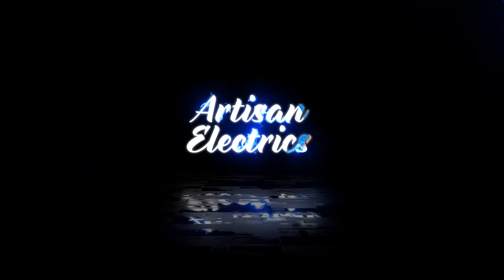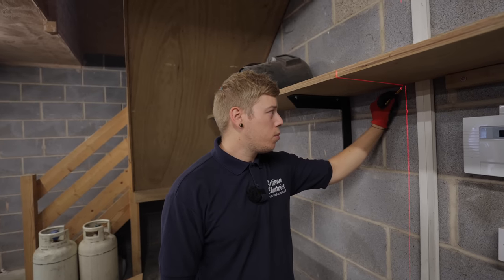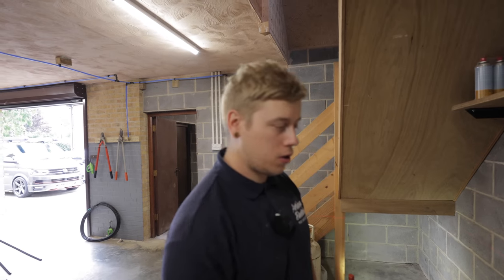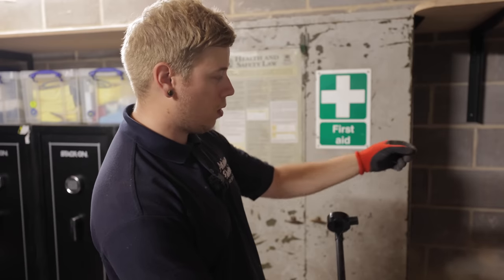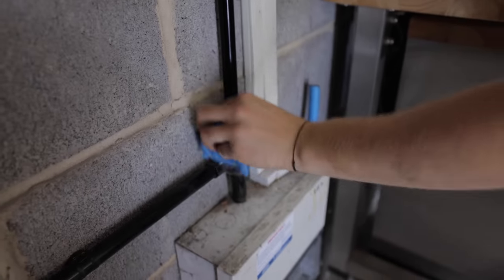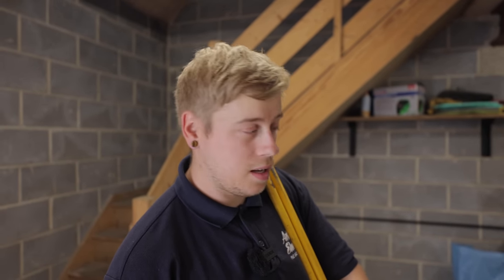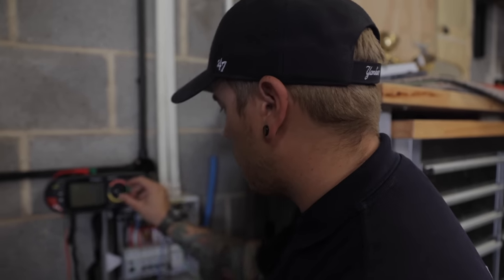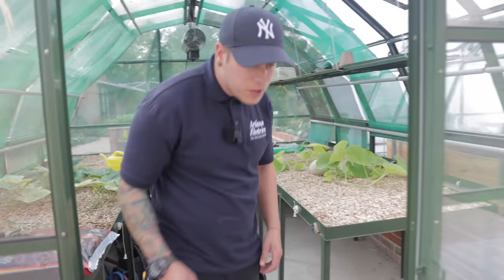PVC Conduit CRASH COURSE! Installing 35+ Metres!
At Artisan Electrics we believe every little detail counts! So in this episode, we're taking an in-depth deep dive into installing PVC conduit. Lee shares all of his electrical conduit tips that he has gathered over the years, to provide one of the neatest, Artisan-approved near invisible PVC conduit installs. Have you got a super long conduit run ahead?

⏱️Timestamps
00:00 Running Solo
03:08 Reminiscing
06:22 Learning To Bend
10:30 Hats Off
12:46 Working It Out
15:38 Adding A Kink
18:14 Pulling Singles
22:13 Monday Morning
24:32 I Hate Cats
27:18 Calculations
29:51 Dodgy Plug
32:25 Overview
33:48 Slip Of The Tongue

🏷️ DISCOUNT BUSINESS SUPPLIES 👇